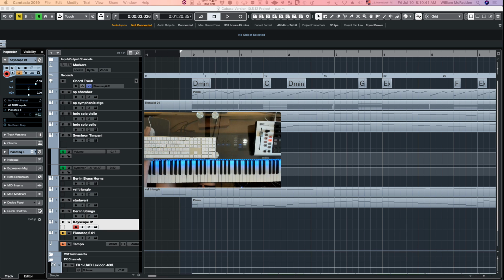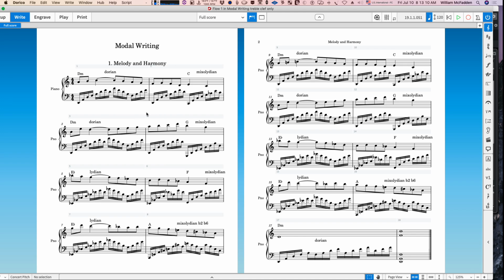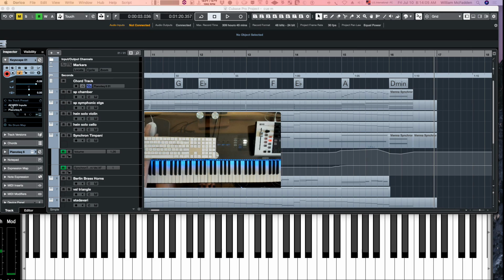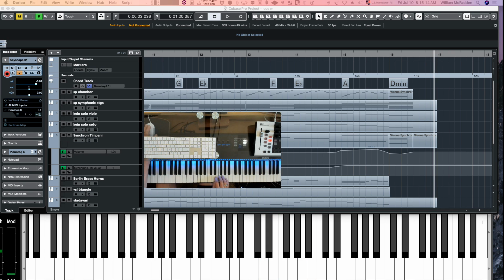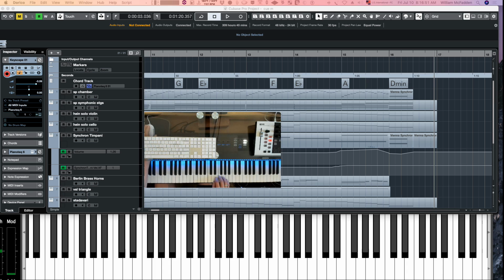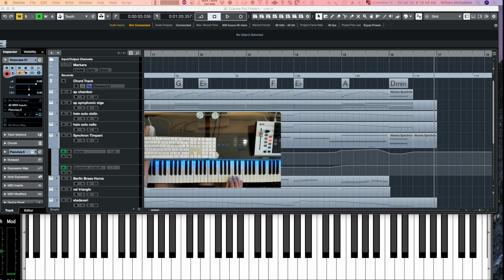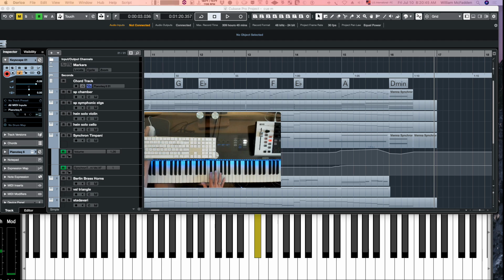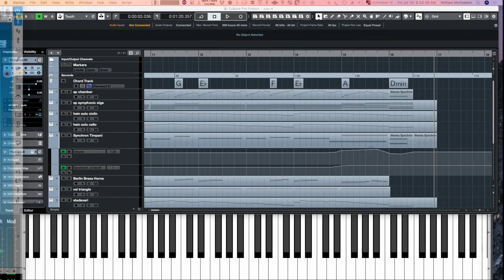Writing and Composing Music Using Modes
How to Write, Compose, and Orchestrate Music using the Modes of a Major Scale.
Ionian, Dorian, Phrygian, Lydian, Mixolydian, Aeolen, and Locrian Modes are demonstrated with emphasis on Dorian.